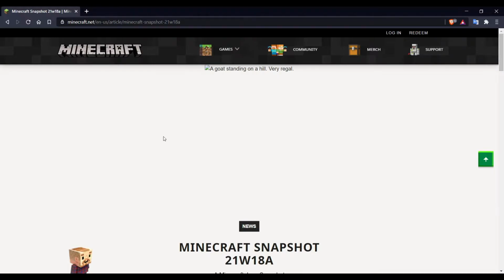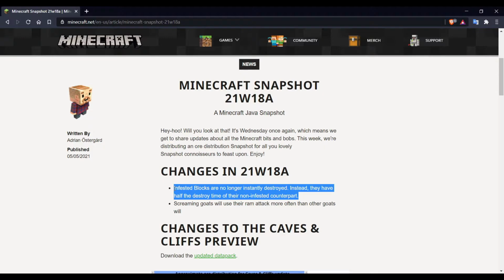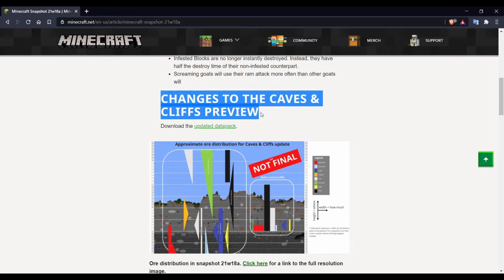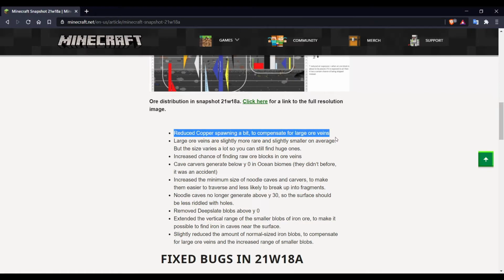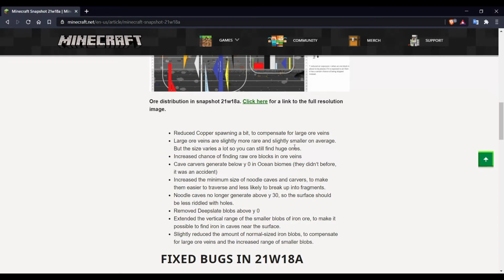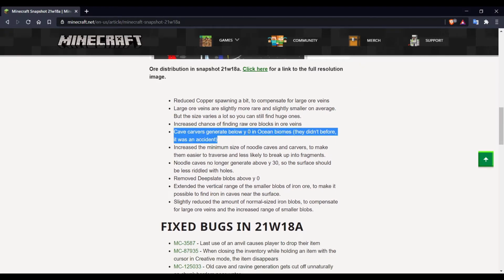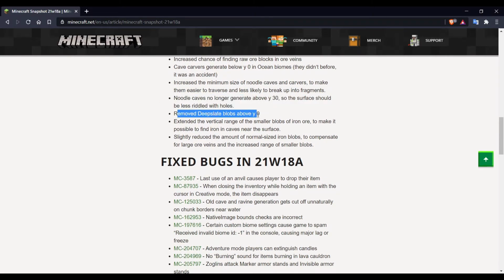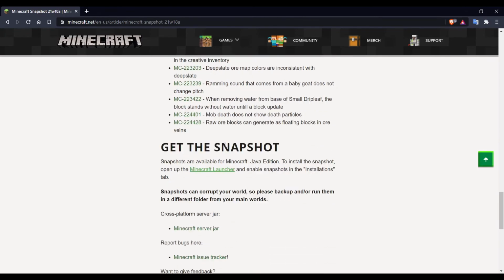Minecraft 1.17 Snapshot 21w18a - Screaming Goat Ramming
It is small snapshot week, so this video is also short lol

If you liked the video, press the like button. Thanks!! Have a good day!!